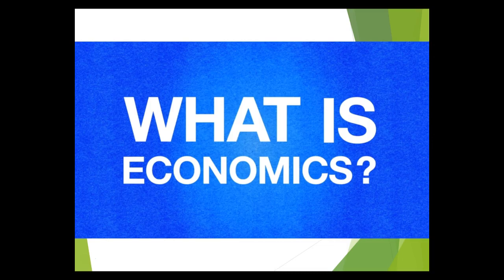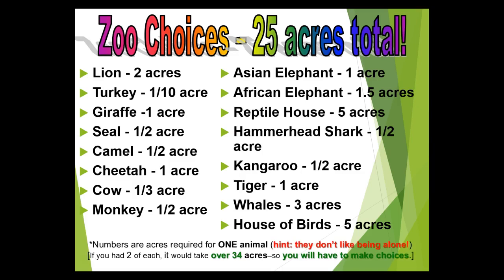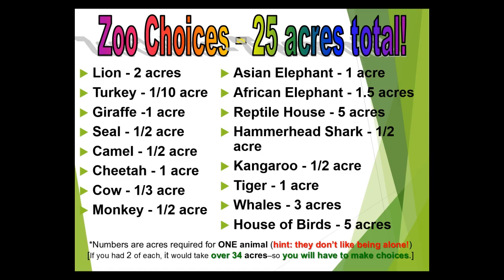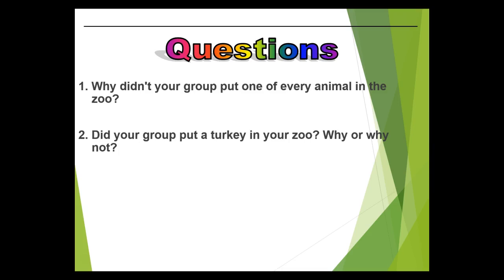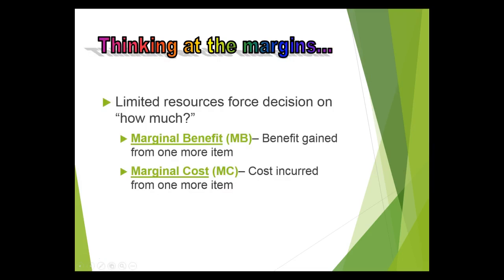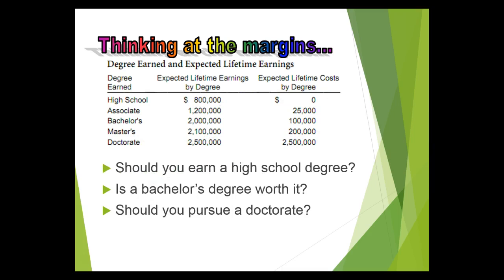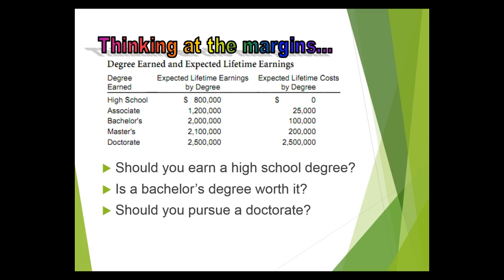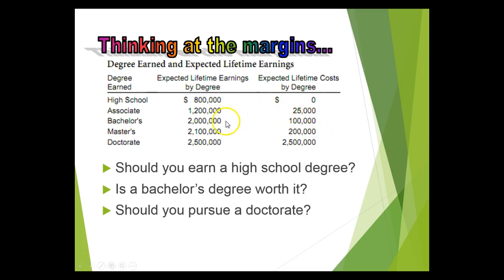EPF Unit 8, Day 1 - Basic Economic Concepts